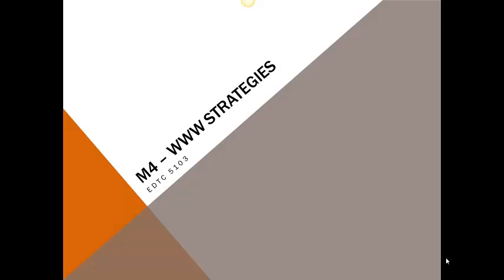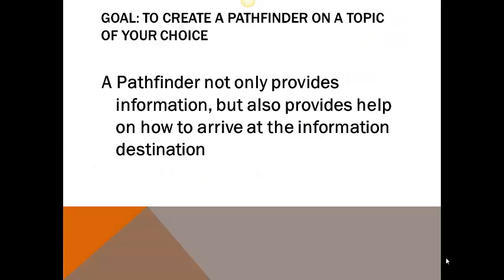M4 -- WWW Strategies